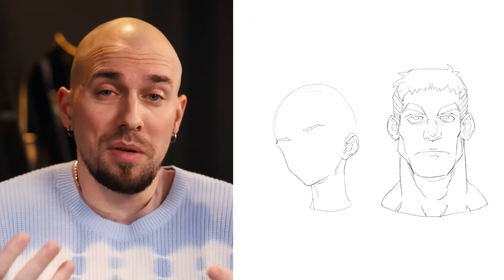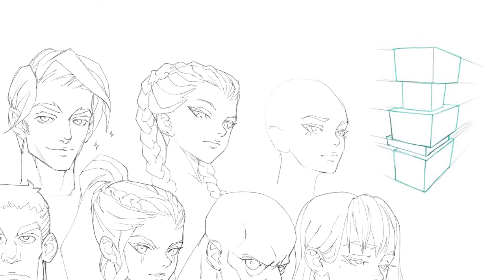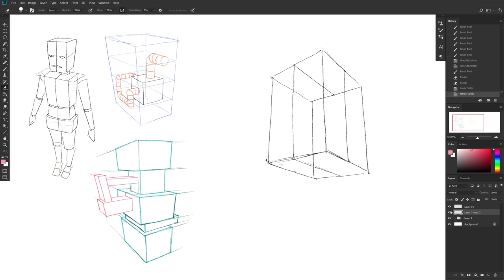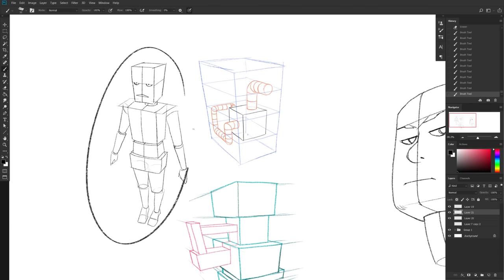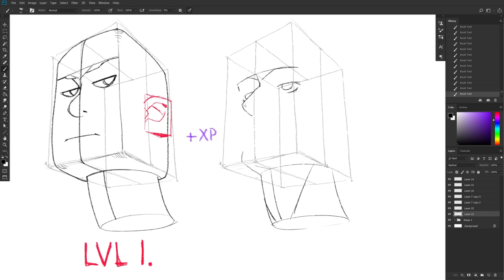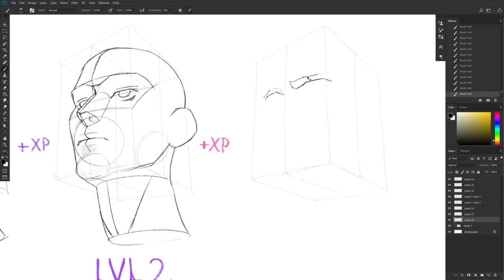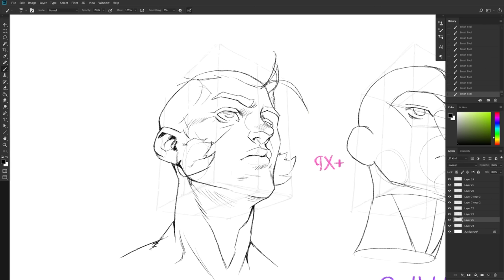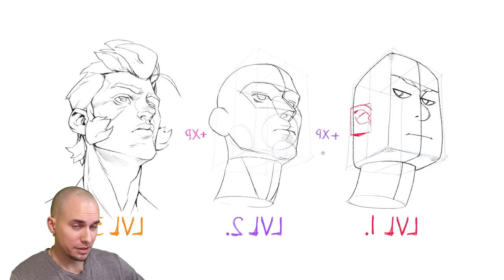STOP USING REFERENCES 😲